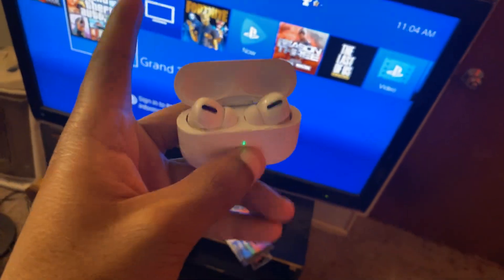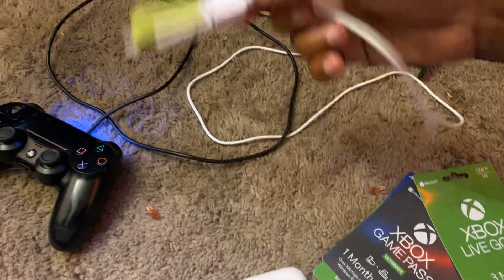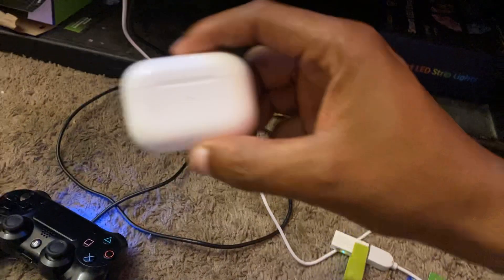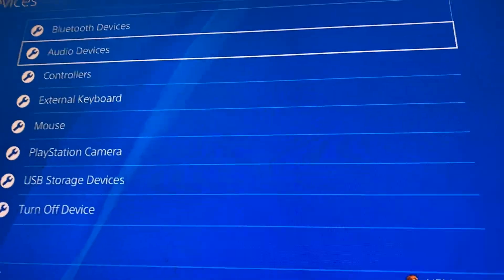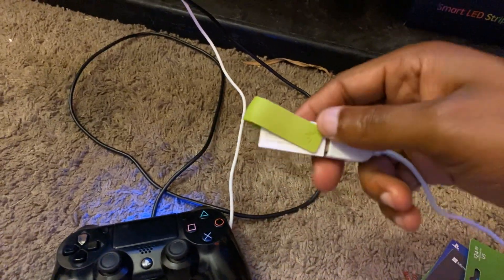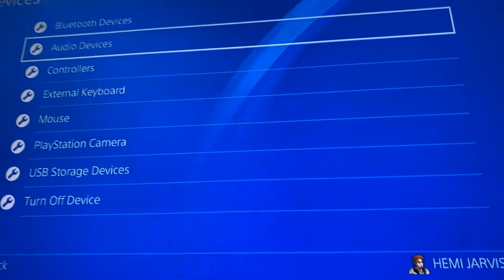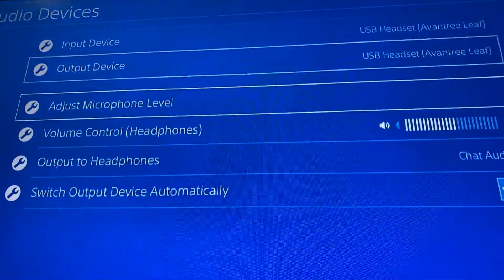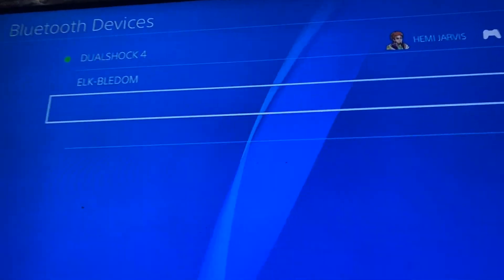How to connect bluetooth headphones to ps4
how to connect bluetooth headphones to ps4 My goal is to share strategies on how to have a better gaming experience with your ps4 and ps5 console